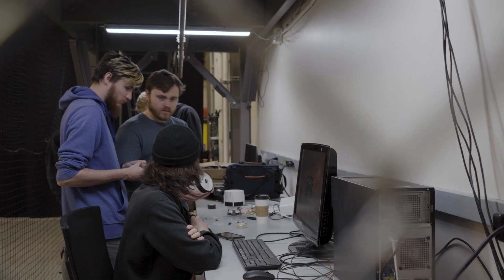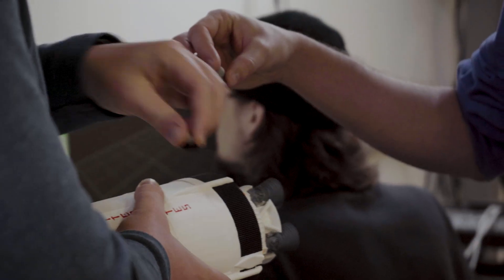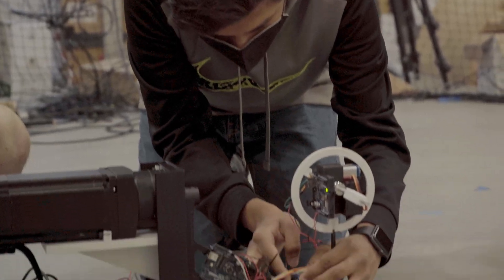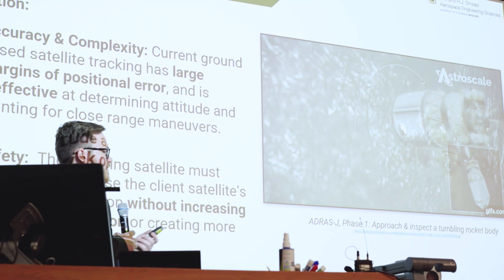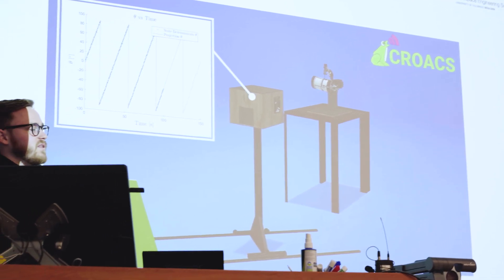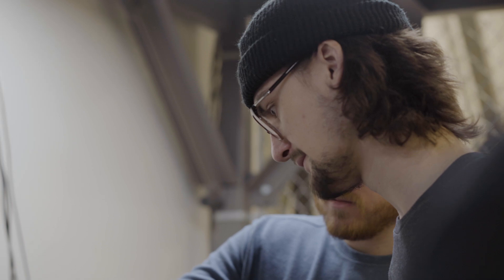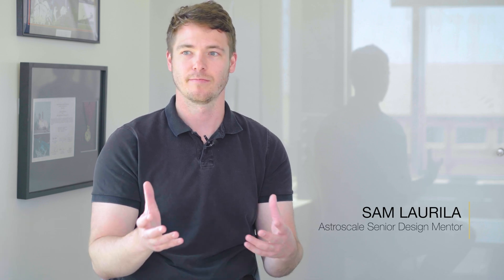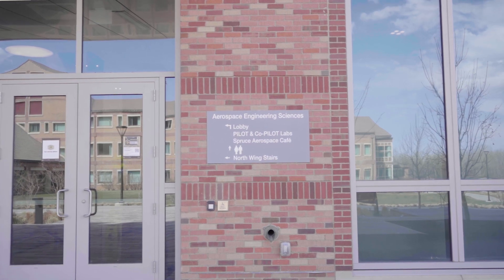Aerospace Engineering Senior Design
Learning to solve complex design and implementation problems is essential to the formation of aerospace engineers at CU Boulder 🚀

Every senior at CU Boulder Aerospace goes through a year-long capstone design program. They are grouped into teams and go through the systems engineering design cycle from requirements definition to preliminary and critical design, purchasing parts and materials, assembly, and finally to integration and test. This full cycle allows the students to ultimately verify their tested results against the requirements and validate the system meets customer needs.